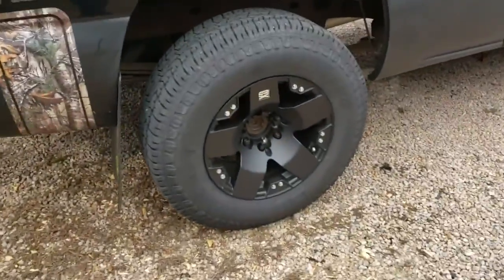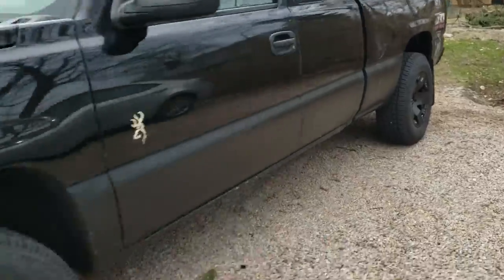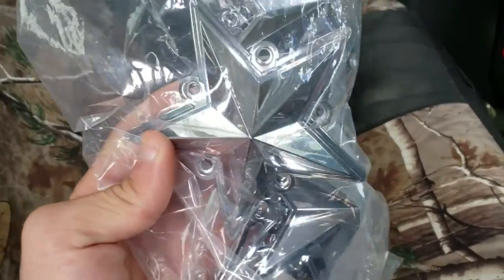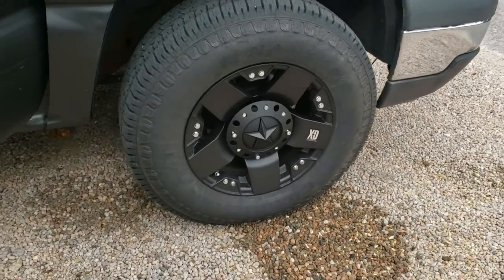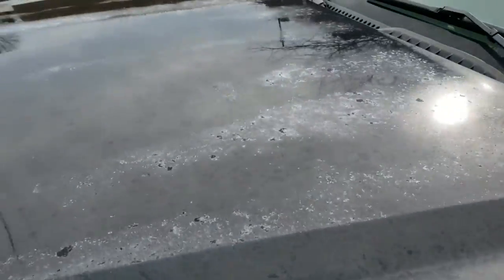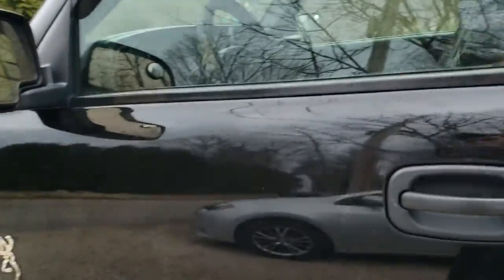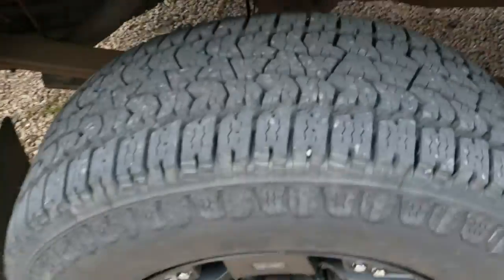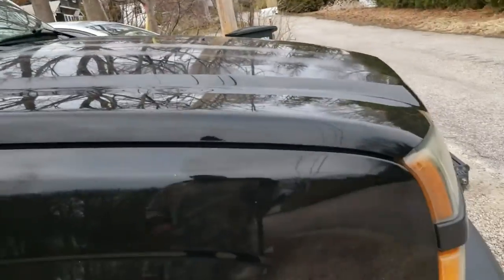New wheels for the Silverado!